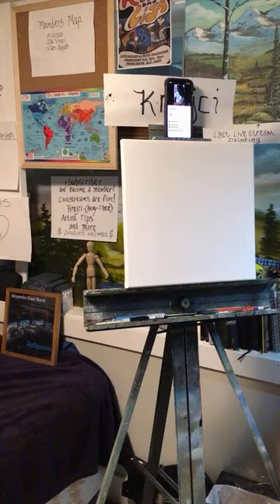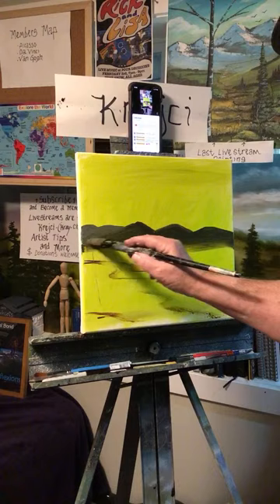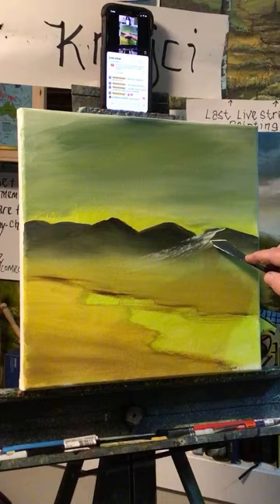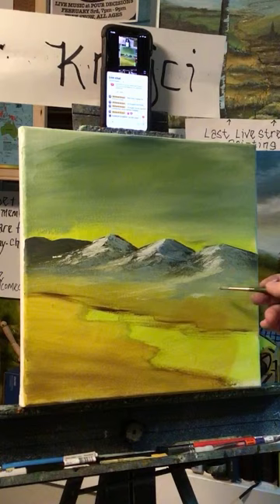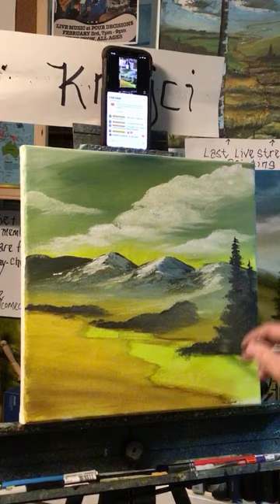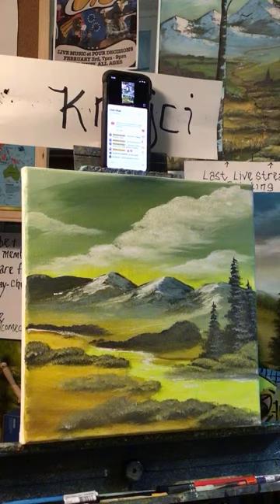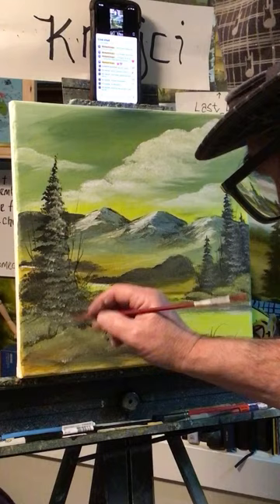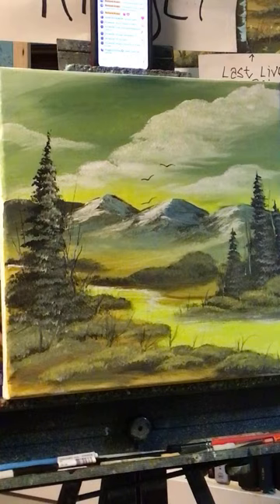Richard Krejci is live! Wow! Awesome improvised landscape green undertone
Improvised during the livestream
Thanks to everyone in the chat
Rick